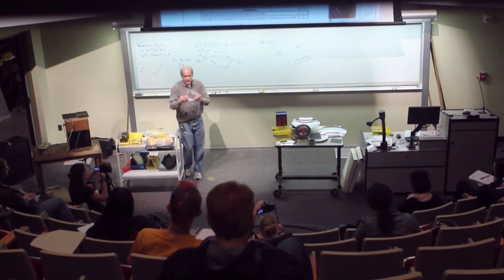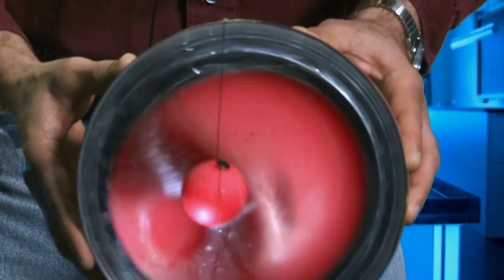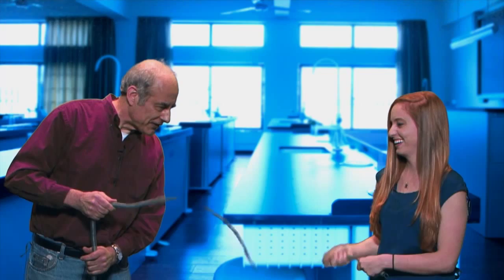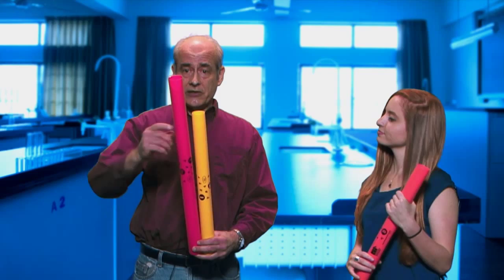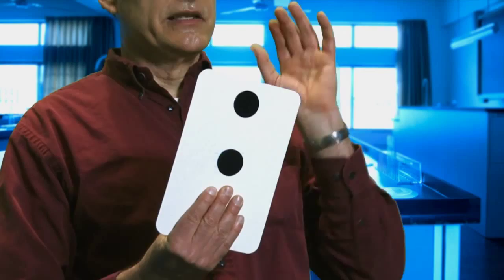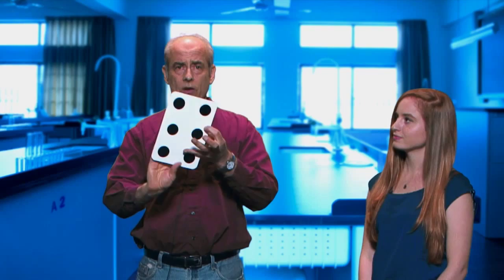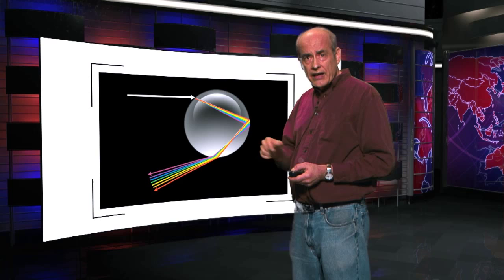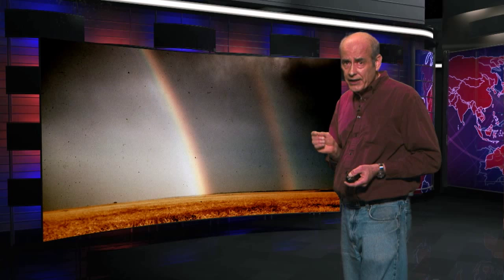"Doc Show" directed by UNCA Student Jennifer Bennett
An assignment for Dr. Lei Han's Video Class: Doc Show (Doc with Keeley Turner) directed by Jennifer Bennett. Other Production Credits: David Allan, Sophie Berry, Dalton Carter, Abigail Griffin, Katie Miller, Alex Ray, Keeley Turner, Duncan White. Some video in  the UNCA studio managed by Kent Thompson. Dr. Han's Class: New Media 350 Video and Motion Graphics (Spring 2014).